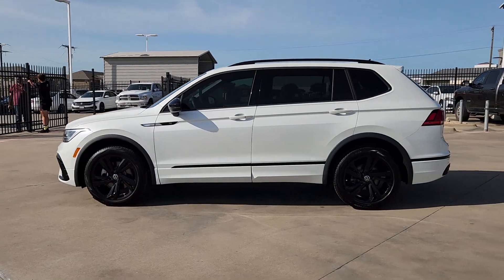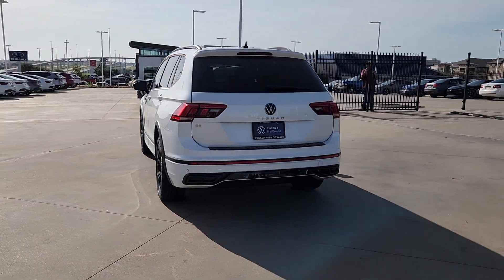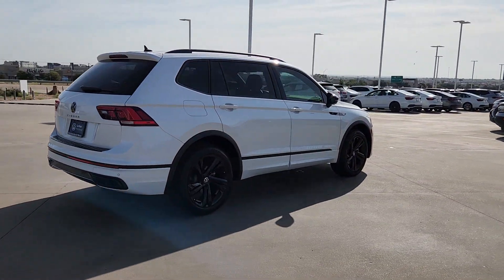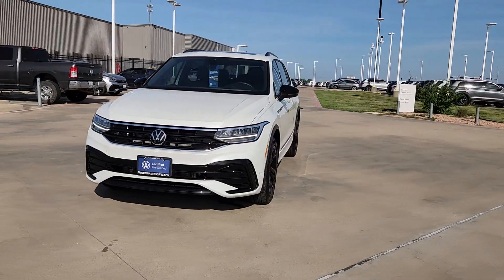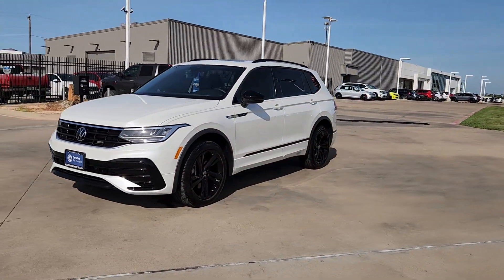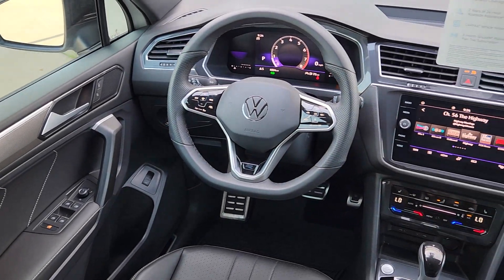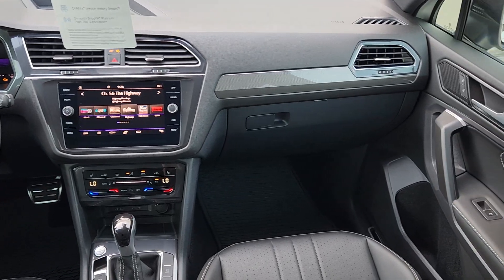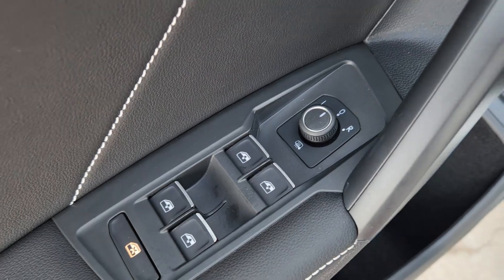2024 Volkswagen Tiguan SE R-Line Black Waco, Hewitt, Woodway, Robinson, Belmead TX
Pre-Owned 2024 Volkswagen Tiguan SE R-Line Black available at VW of Waco located in 2301 W. Loop 340, Waco, TX, 76712. Servicing the Waco, Hewitt, Woodway, Robinson, Belmead area.
Please mention the stock RM027092S when you contact the dealership for this vehicle.

Enjoy the view of this   2024  Volkswagen Tiguan.  This versatile Tiguan was built to keep up with your family's busy lifestyle. Standout fuel efficiency, available third row seating, flexible interior configuration, and advanced safety and connectivity tech make road trips and errands easier than ever before. These are just some of the great options this vehicle comes with: Pre-Collision System, Intelligent Auto on/off High Beams, Sun/Moonroof, Power Liftgate, Heated Mirrors, Back-Up Camera, Dual Zone A/C, 3rd Row Seat, Alarm, Heated Front Seat(s). Set yourself up for no-stress success in this capable Tiguan. Come in for a fun and easy test drive. Our team will make it the best part of your day.